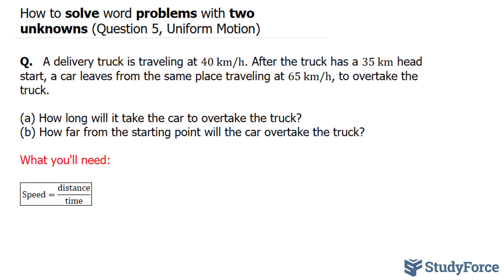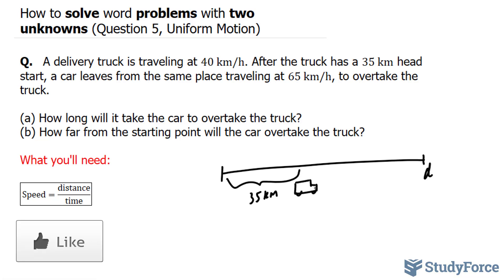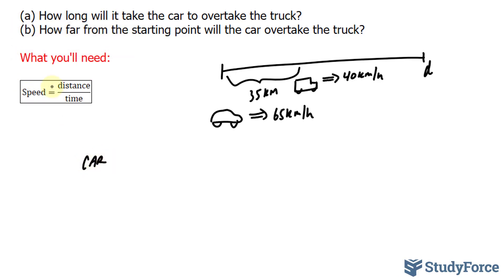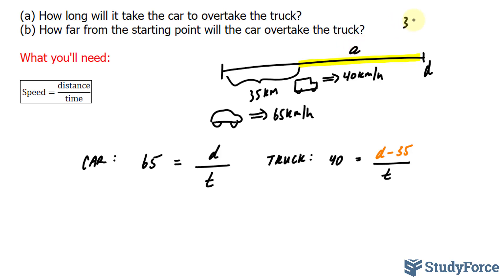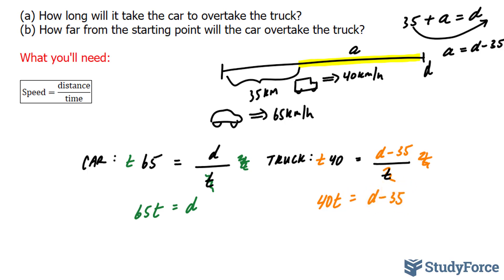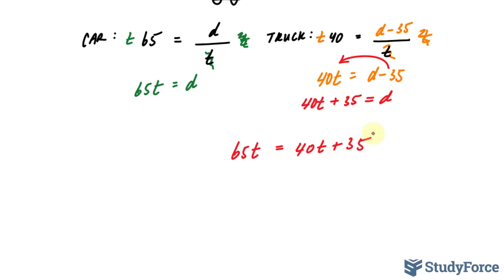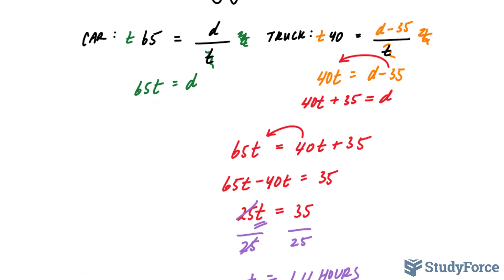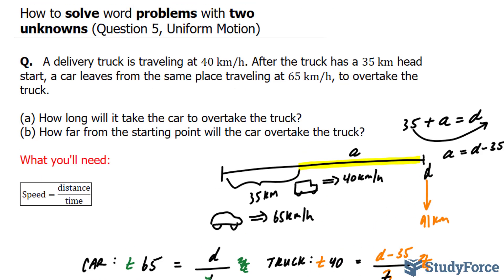Linear Systems Word Problem | Time and Distance to Overtake a Vehicle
Q.   A delivery truck is traveling at 40 km/h. After the truck has a 35 km head start, a car leaves from the same place traveling at 65 km/h, to overtake the truck.

(a) How long will it take the car to overtake the truck?
(b) How far from the starting point will the car overtake the truck?

What you'll need:

(Speed=distance/time)